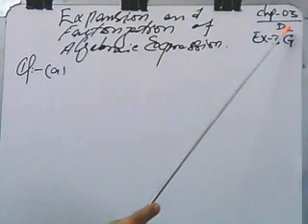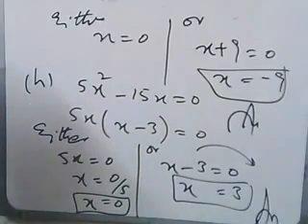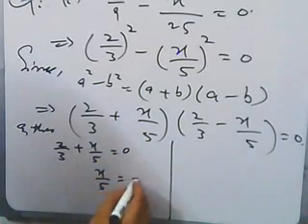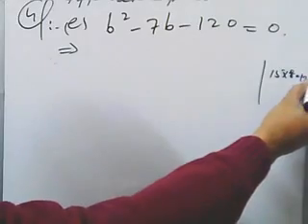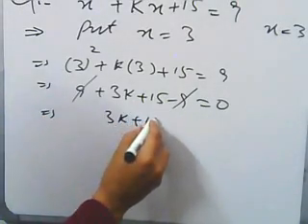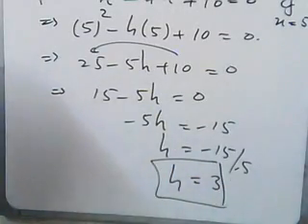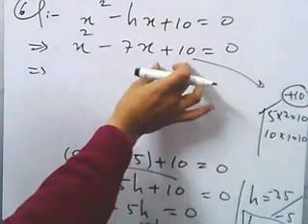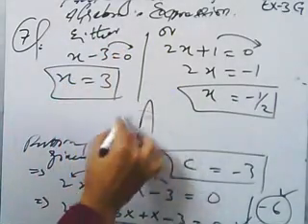D2 MATH CHAP-03,EX-3G EXPANSION & FACTORIZATION O-LEVEL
IT CONTAINS O-LEVEL VIDEO LECTURE SOLUTIONS.